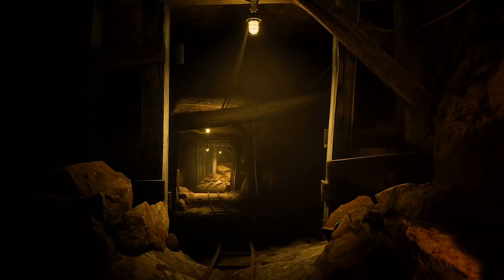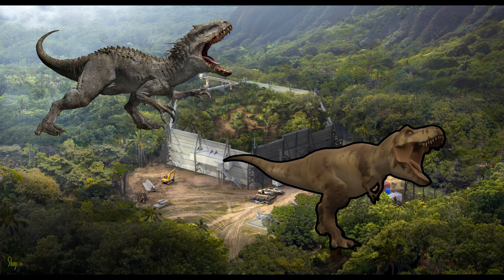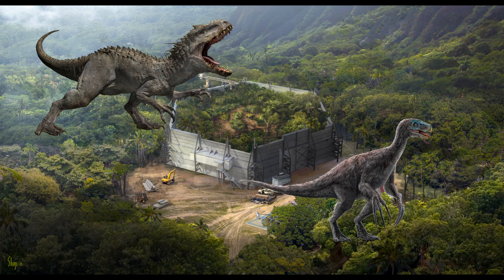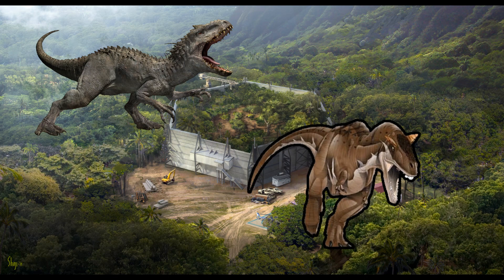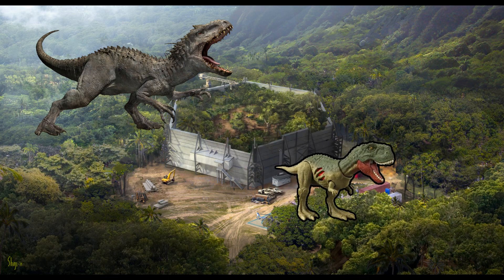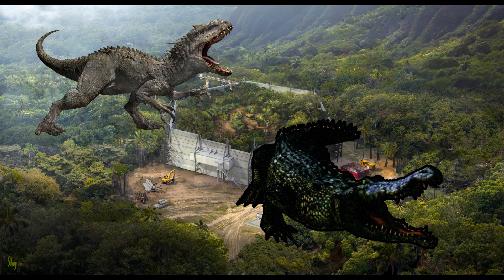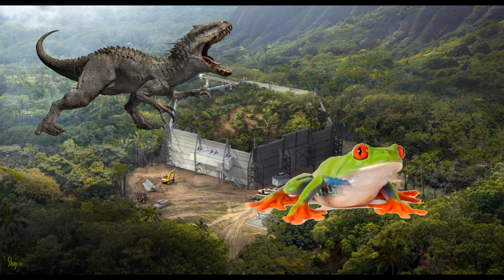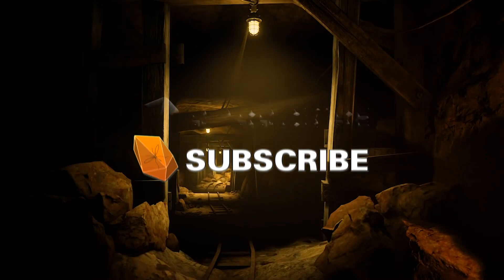Jurassic Myths: What went into the Indominus Rex?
Hey Amber Miners! As Jurassic June draws to a close we decided to continue the Jurassic Myths series covering a widely discussed topic in the Jurassic Community, what exactly went into the Indominus Rex?

Follow The Amber Mine

Copyright Info

Music

• Trespasser
• JWE2